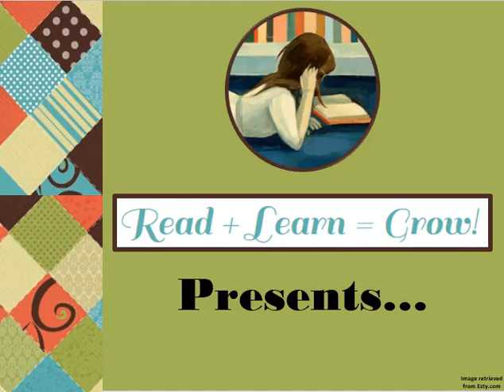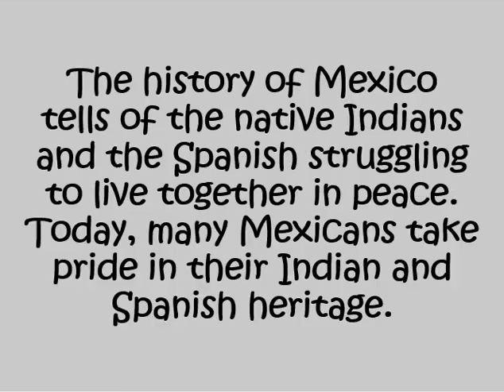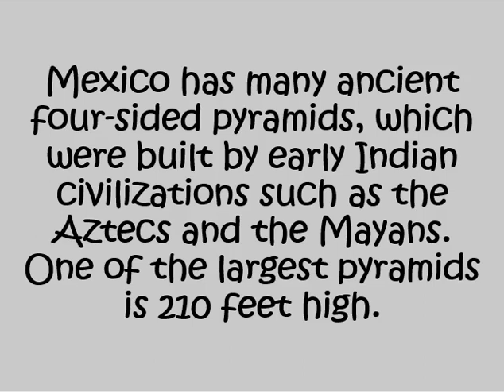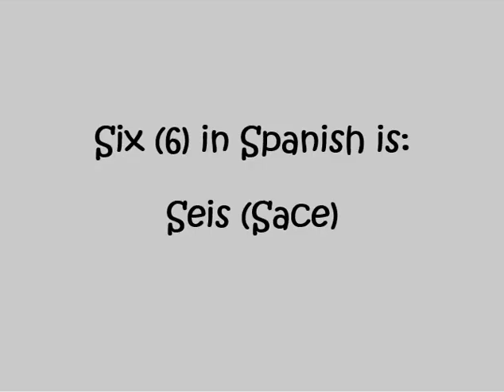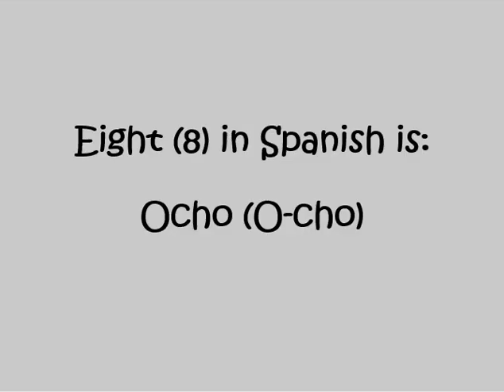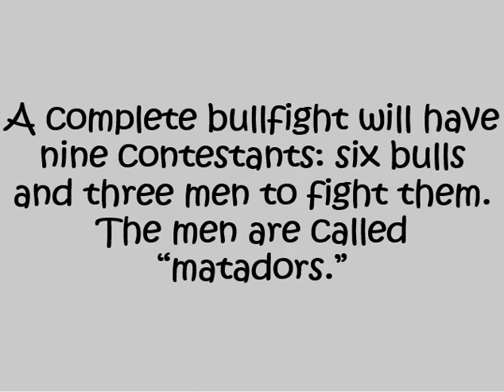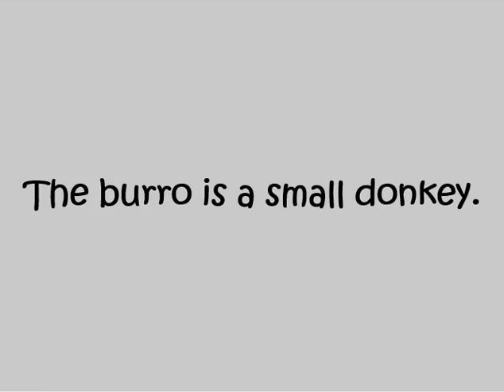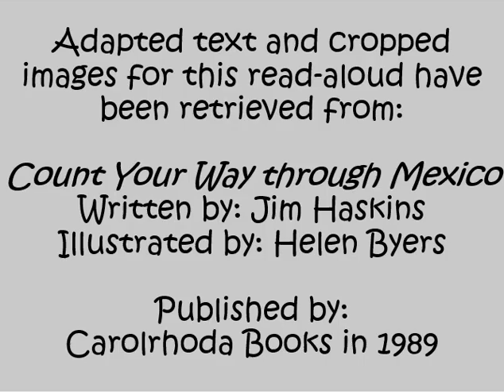Count Your Way Through Mexico (Adapted Read-Aloud)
This video is the adapted text and cropped images from "Count Your Way Through Mexico" written by Jim Haskins and illustrated by Helen Byers. This title was originally published by: Carolrhoda Books in 1989.